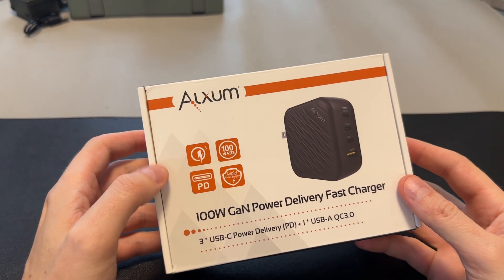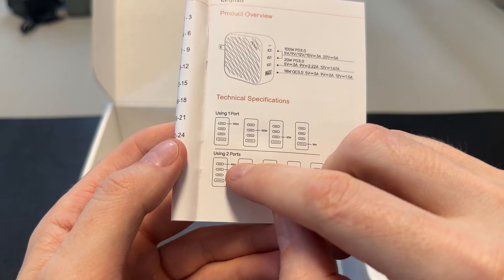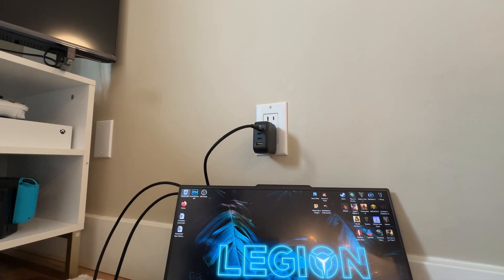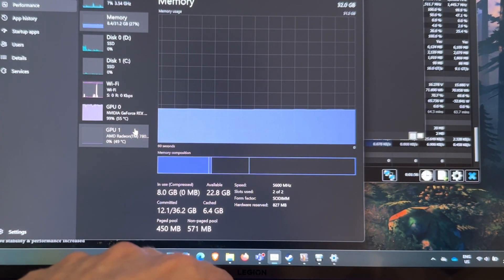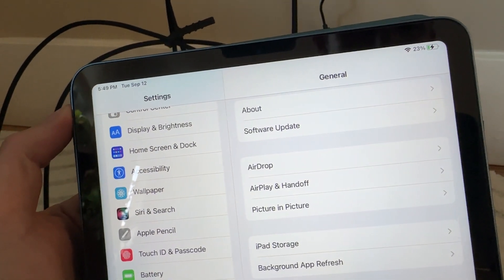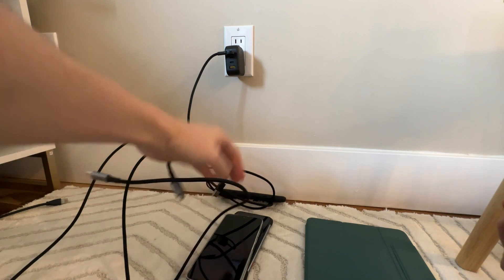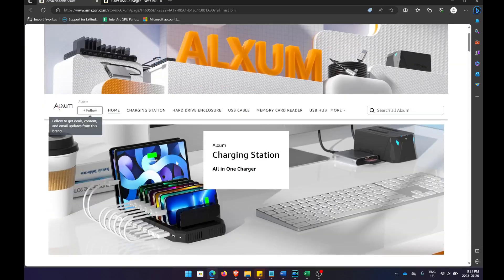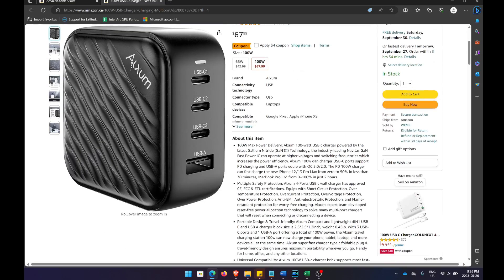Alxum 100W GaN Fast Charger -- Testing and Review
Finally...a GAN charger that can power my Legion Gaming Laptop while gaming. Lets have a look

Timeline:
0:00  Charging Specs and Unboxing
1:50 First Test (Lenovo Legion Gaming Test)
3:51 Second Test (Multiple device testing)
5:44 Pricing USA and Canada